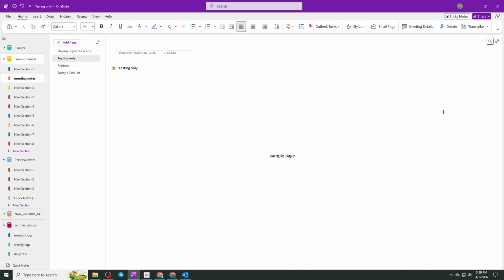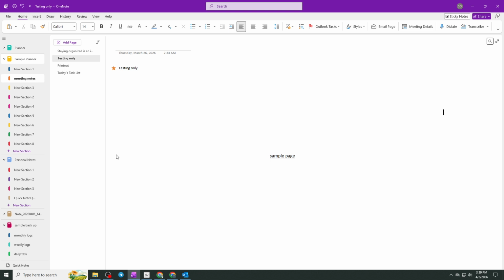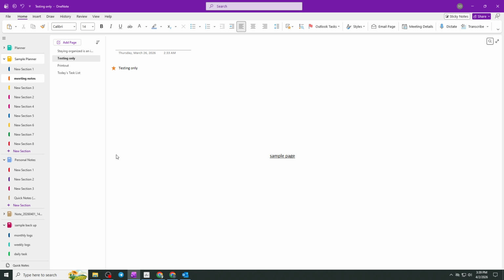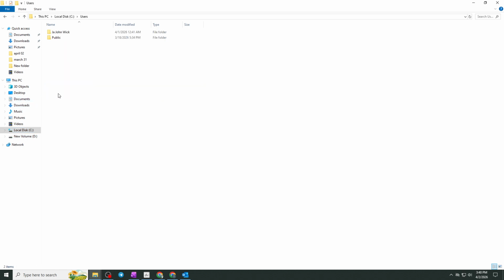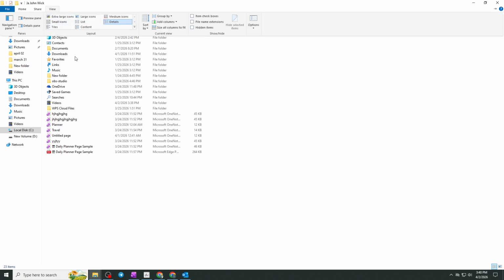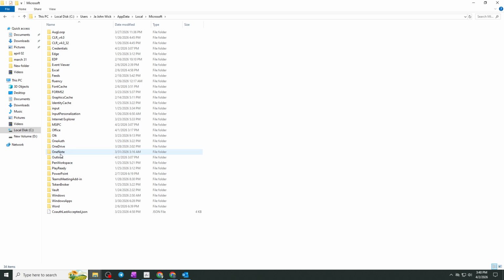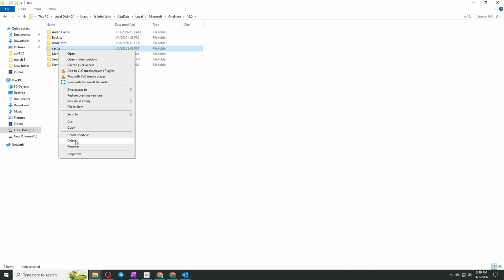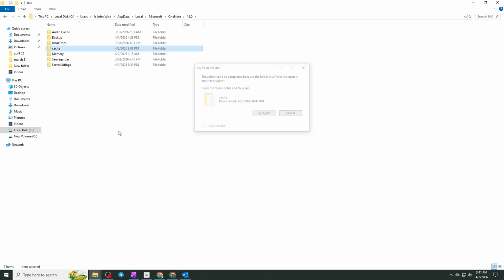How To Clear OneNote Cache Step By Step [2026 Guide]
In this comprehensive guide, we’ll walk you through the simple steps to clear your OneNote cache in 2026. Whether you're facing performance issues or want to free up storage space, this video provides the insights you need to optimize your OneNote experience. From locating the cache to removing it safely, we’ve got you covered!

By the end of this tutorial, you'll have a clearer understanding of OneNote’s cache management and how it can enhance your note-taking efficiency.